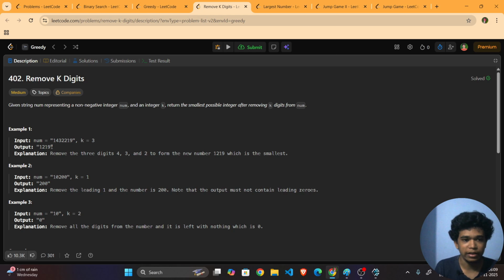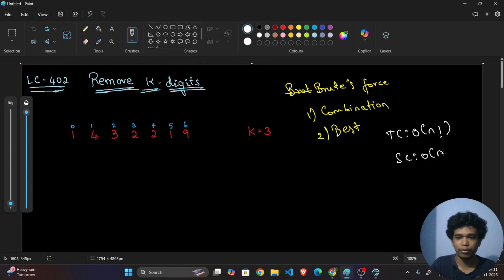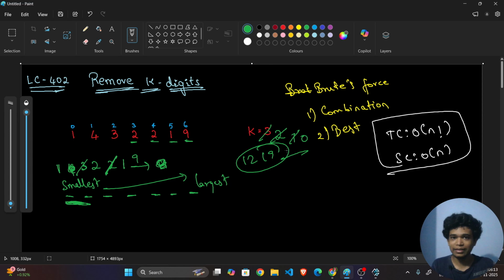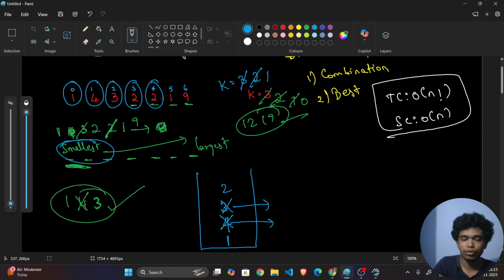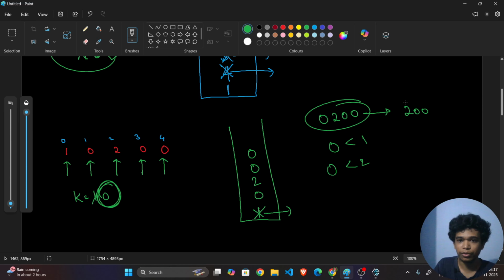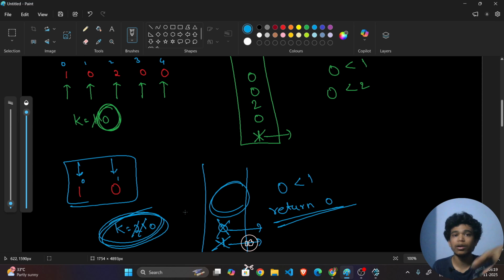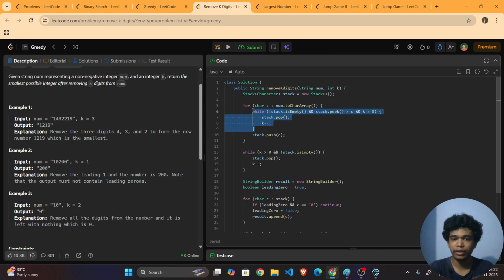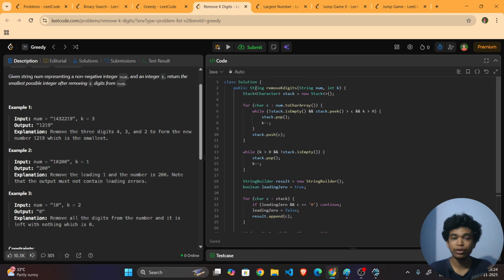Remove K Digits | Leetcode 402 | Approach + Code with explanation.